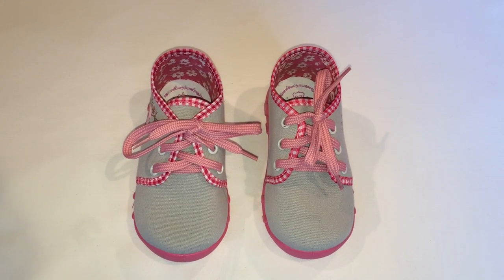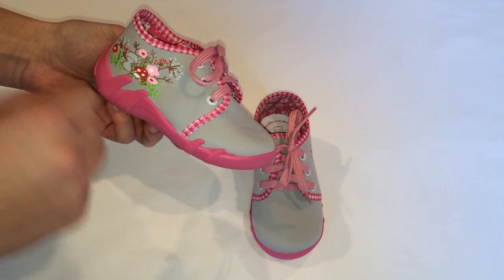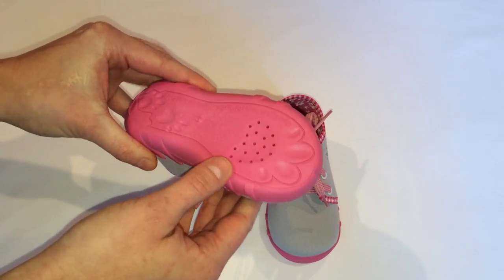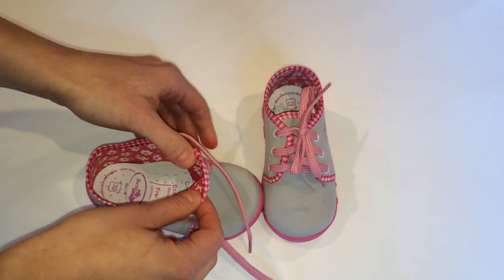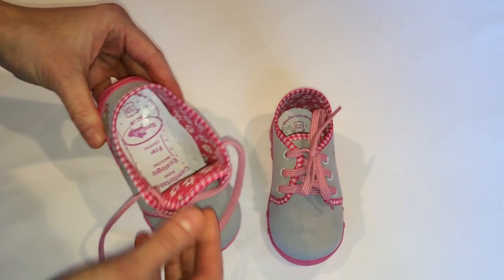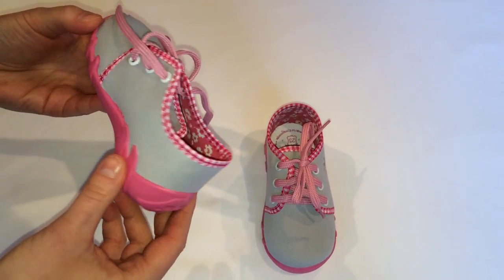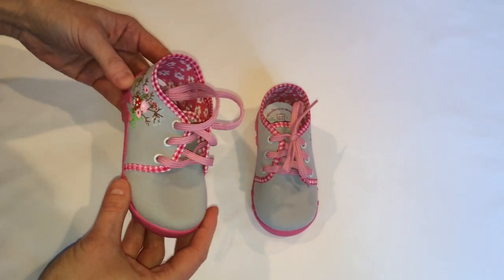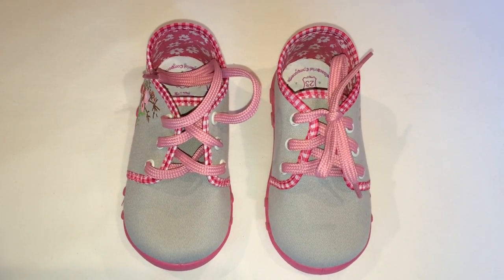Supportive shoes for a toddler girl: cute and comfortable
These supportive shoes for kids are very comfortable and durable. They have profiled and antibacterial leather insoles which prevent feet from becoming flat-footed. They also have firm heel counters. Non-toxic and made in Europe. High quality at an affordable price.